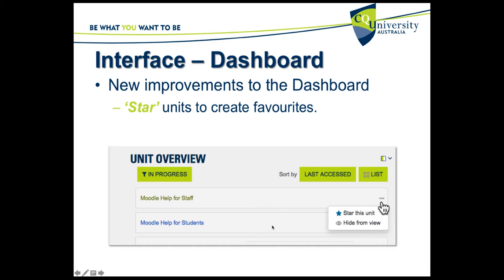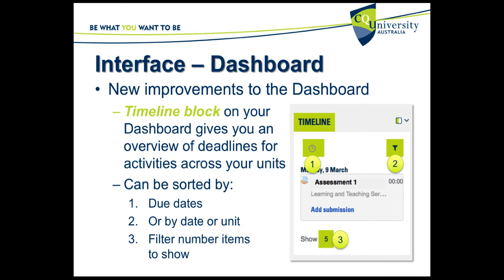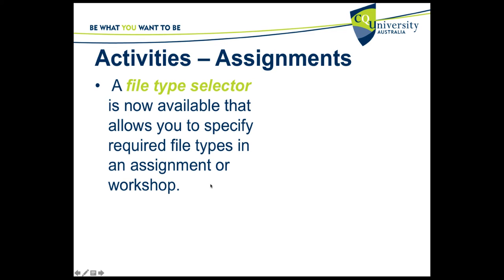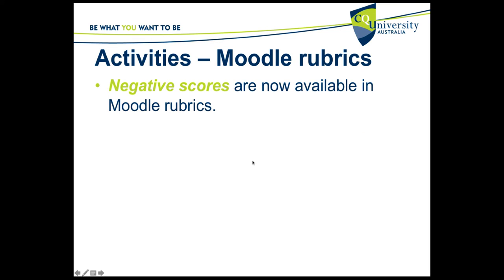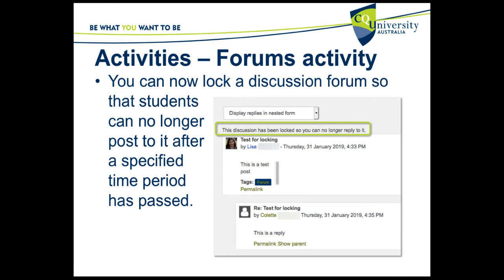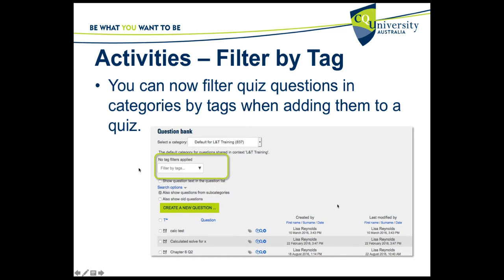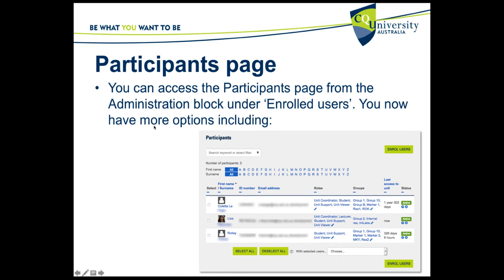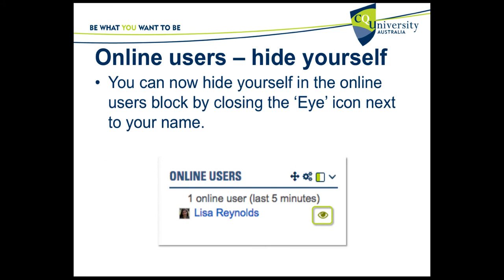Learning and Teaching Services - Moodle 3.6 upgrade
Presented by:  Lisa Reynolds

This session will give an overview of the new features and improvements in Moodle 3.6.